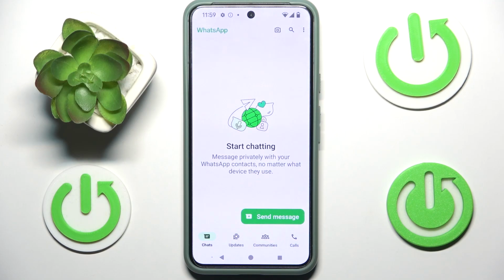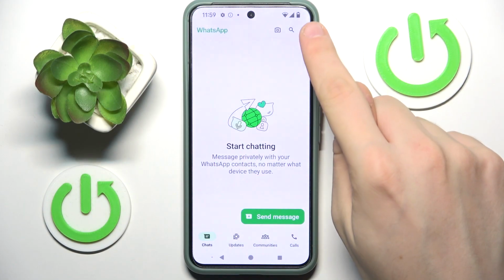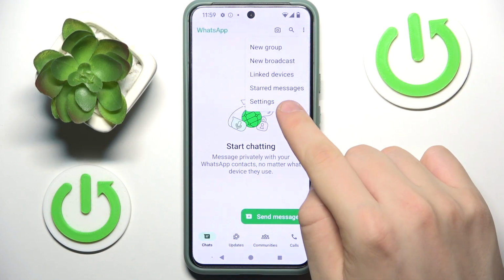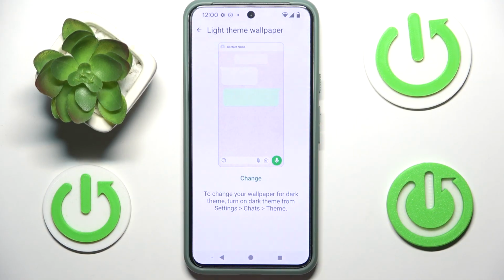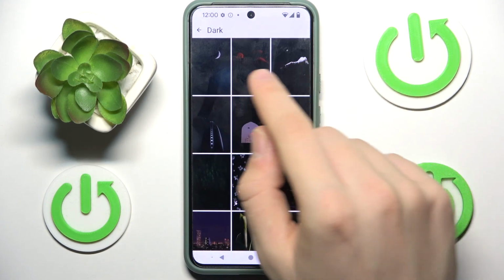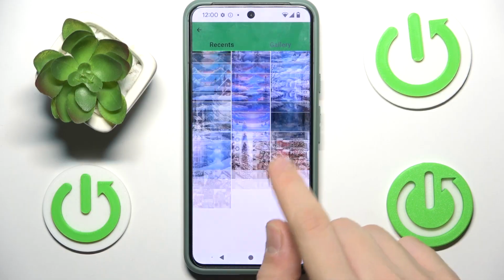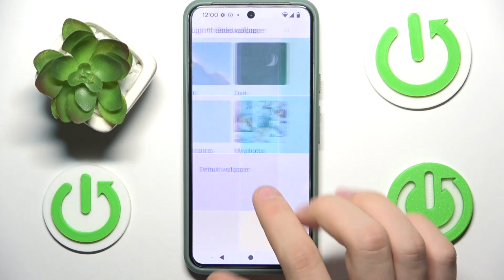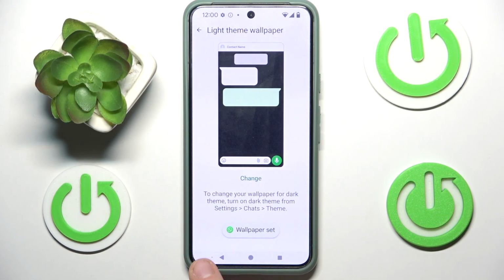How to change wallpaper in WhatsApp | Step-by-step guide to customize your chat background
In this tutorial, we’ll show you how to change the wallpaper in WhatsApp. Customizing your chat background allows you to personalize your messaging experience. We’ll provide a step-by-step guide to help you change the wallpaper in WhatsApp and make your chats more visually appealing.

How to change wallpaper in WhatsApp?
How to customize your chat background in WhatsApp?
How to set a new wallpaper in WhatsApp chats?